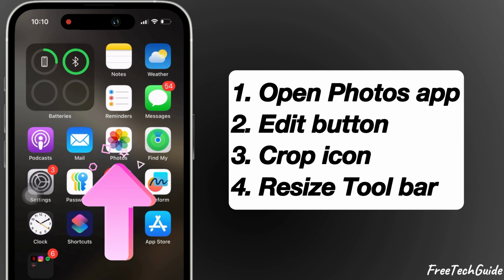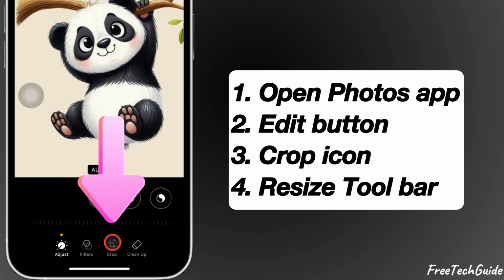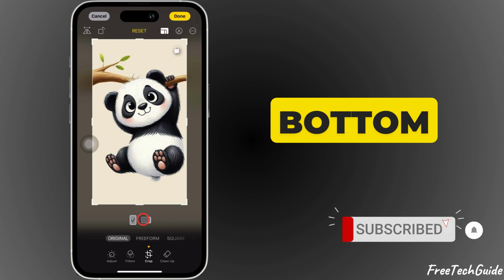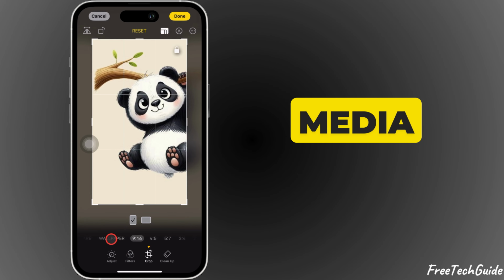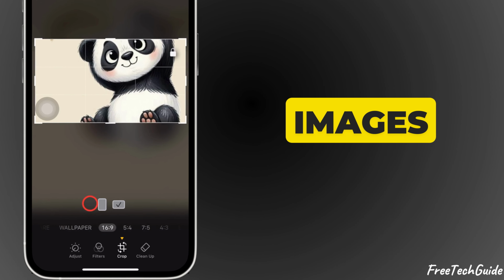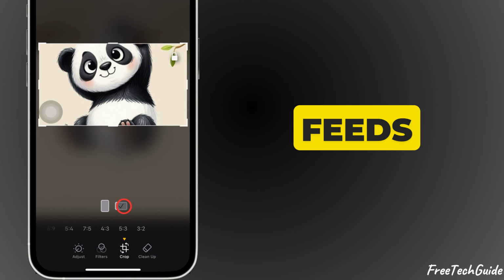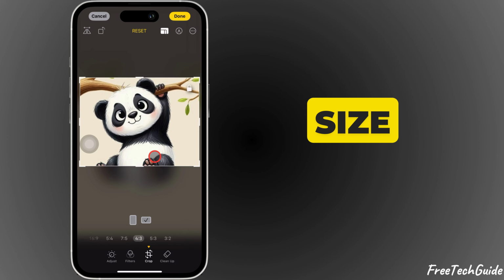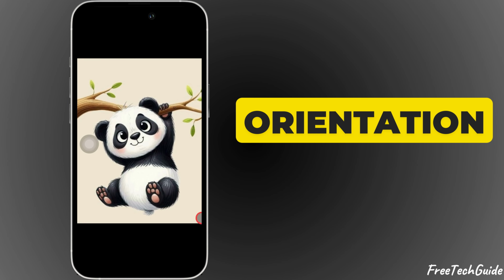How to Change Aspect Ratio Of Any Photo On iPhone (2026) 16:9, 4:3, 9:16, 1:1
00:00 intro
00:09 Resize Picture (Aspect Ratio)